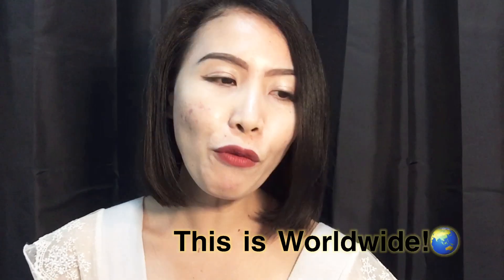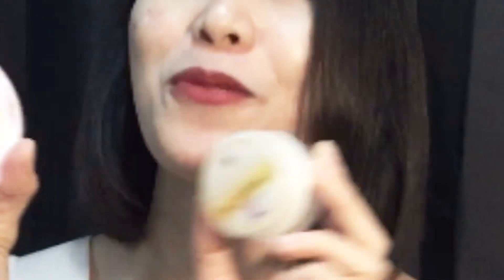DK BEAUTY PRODUCTS | REVIEW | Kimy Singer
Hello mga BRAD and SIS! In this Vlog I’m gonna show you the Beauty Products that I got for free while kumakanta kami sa Hotel with my hand, given by our Guest, Madam Diosa. Watch the Video and please don’t skip ads! Thank You! 🤗
Follow my other Socials: